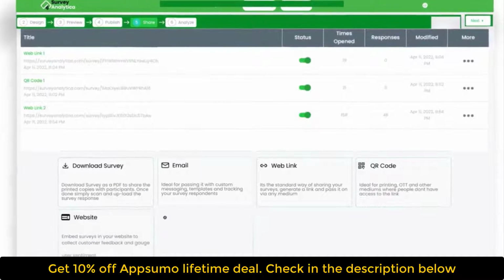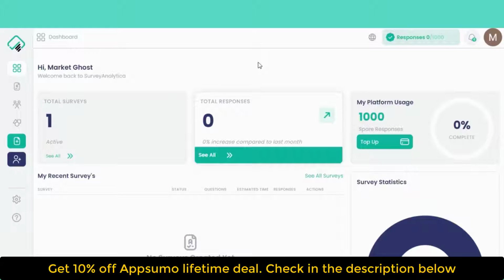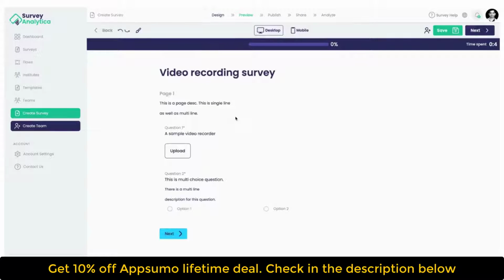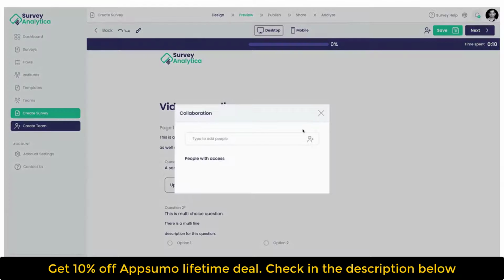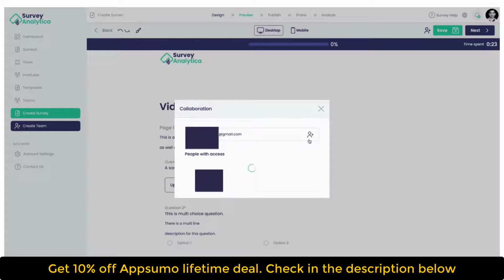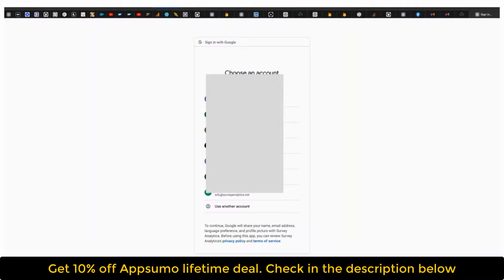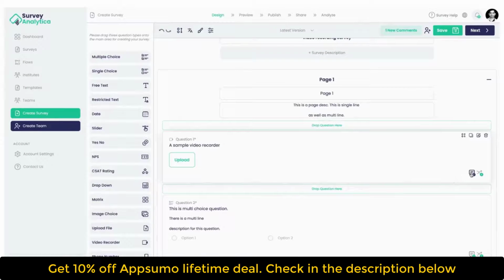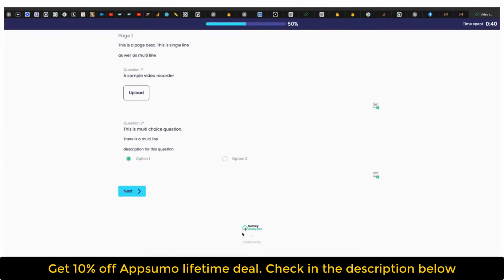SurveyAnalytica lifetime deal $39 on Appsumo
In this video, I'm sharing a exclusive offer from SurveyAnalytica. You can get a lifetime deal for only $39 on the Appsumo app.

SurveyAnalytica is a tool that allows you to build customized surveys using custom logic. You can then analyze data collected across channels, including social media, website surveys, email surveys, and phone surveys. This is a great tool for market researchers, customer service reps, and anyone who wants to collect data on a variety of channels.

To get your lifetime deal from SurveyAnalytica, just head to Appsumo. This offer is only available for a limited time.

Visit the  "SurveyAnalytica Appsumo lifetime deal" deal page.